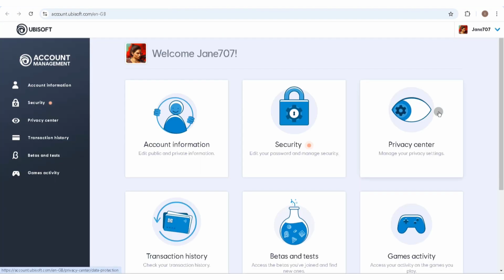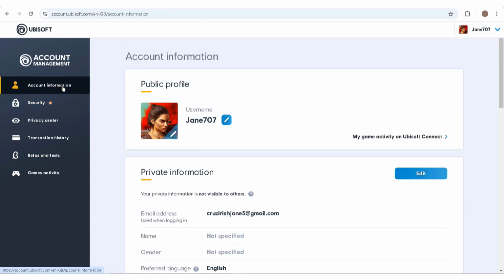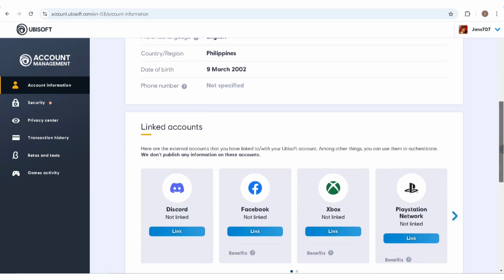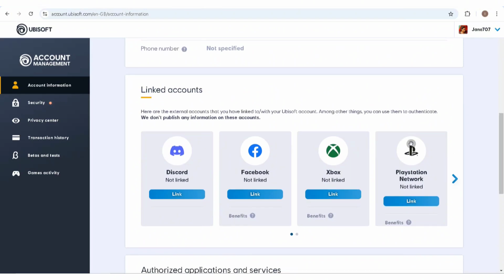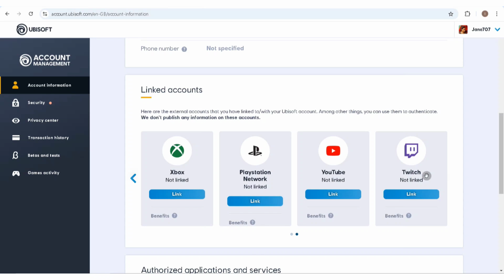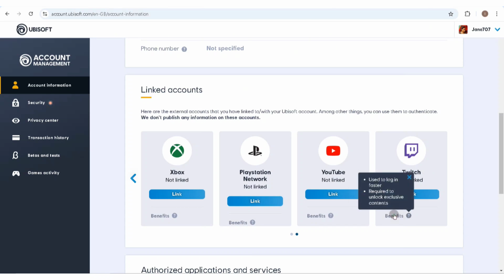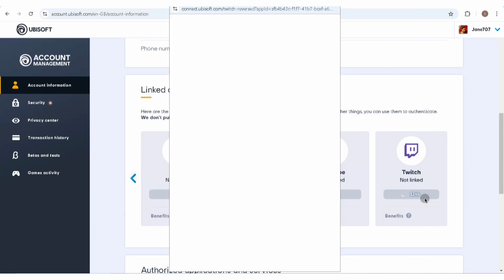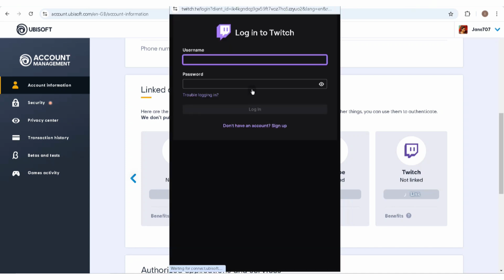HOW TO LINK UBISOFT ACCOUNT TO TWITCH ACCOUNT NEW ULTIMATE GUIDE 2024!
In this ultimate guide, I’ll show you how to link your Ubisoft account to your Twitch account in 2024! Connecting these accounts unlocks exclusive rewards and enhances your gaming experience.

What You’ll Learn:

Step-by-step instructions to link your Ubisoft and Twitch accounts
Benefits of linking for gamers and streamers
Troubleshooting tips for any issues you might encounter